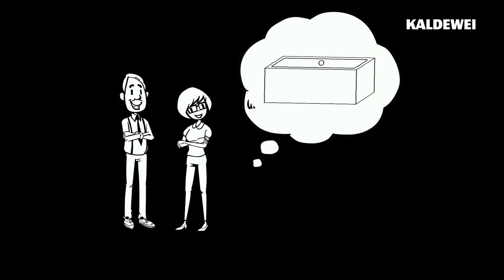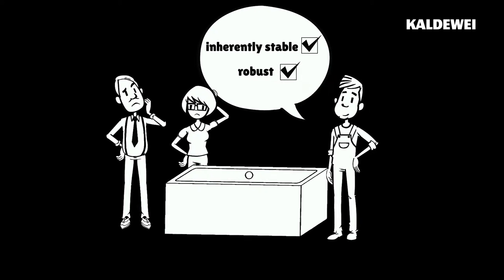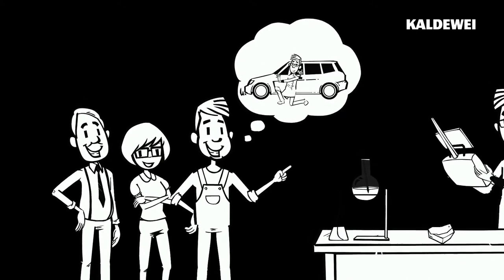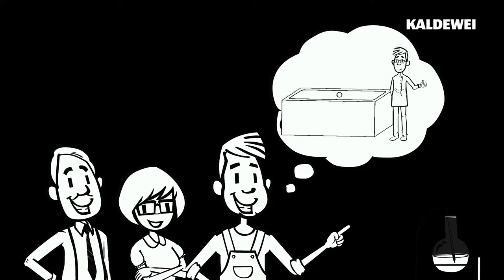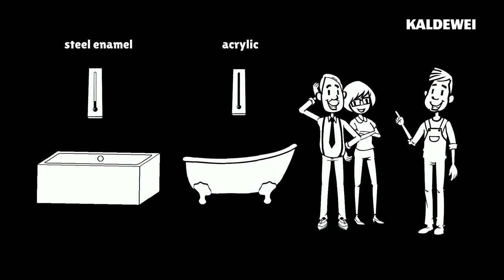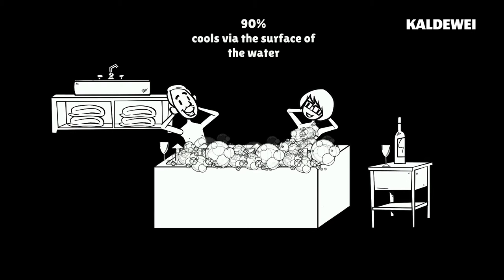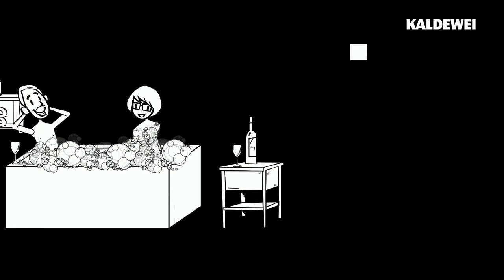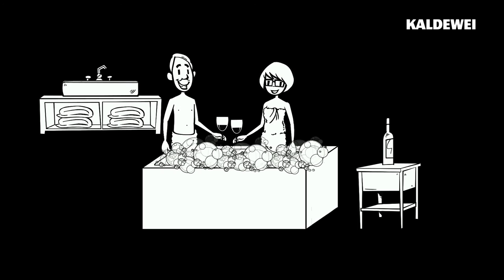Kaldewei Bath Explainer Steel Enamel